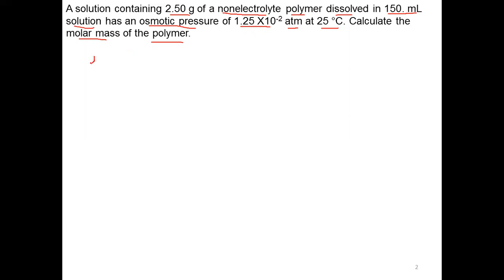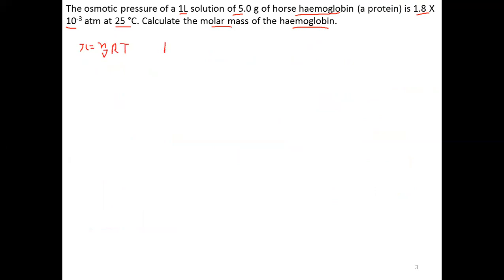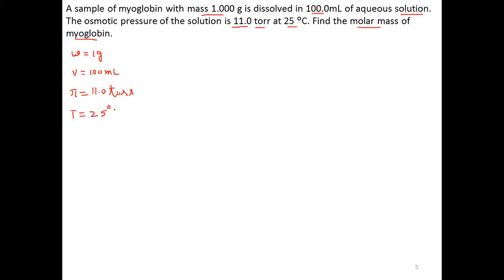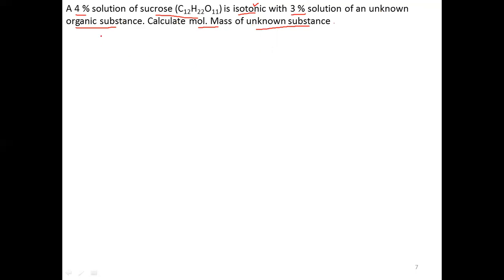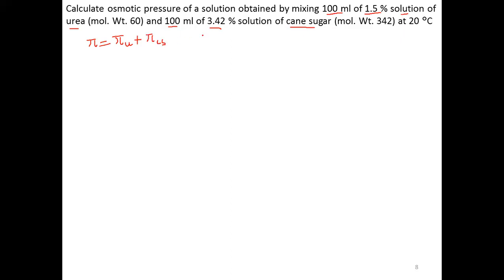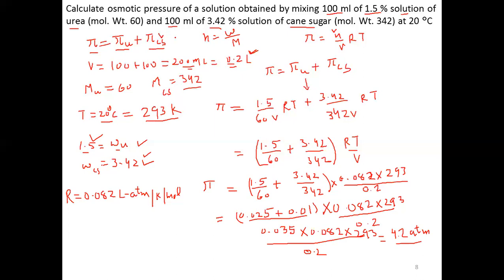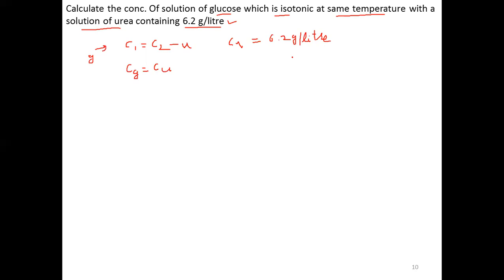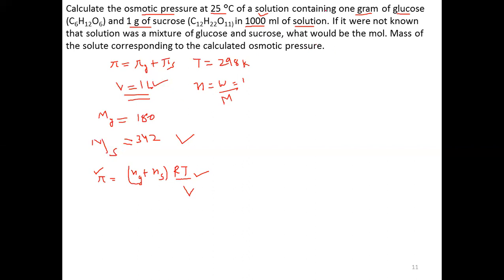numericals on osmotic pressure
This video lecture will help students in solving numericals related to osmotic pressure of solution.

This lecture is helpful for the students of bsc and class12 and also helpful for students preparing for IITJEE

Numericals of solution chapter